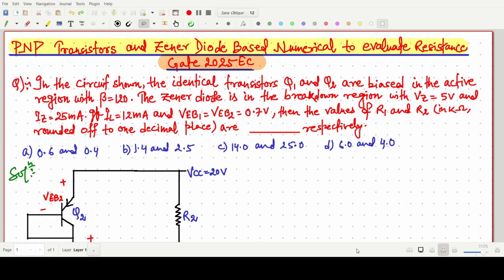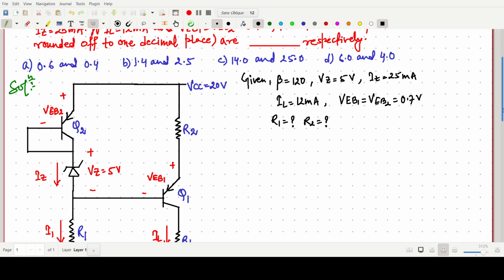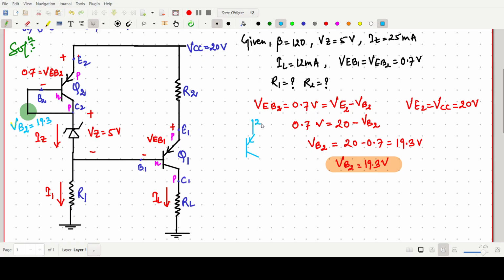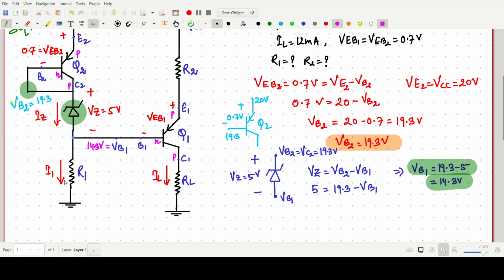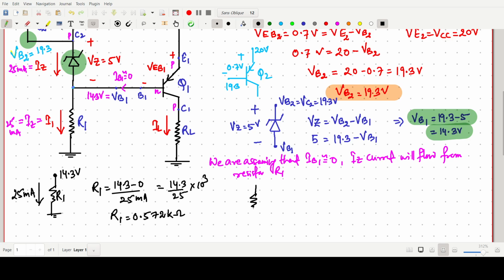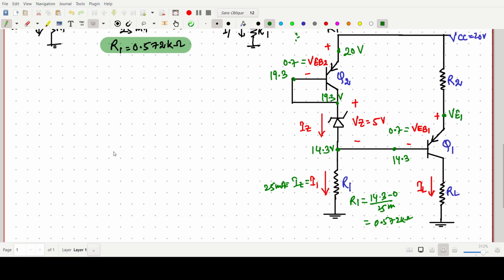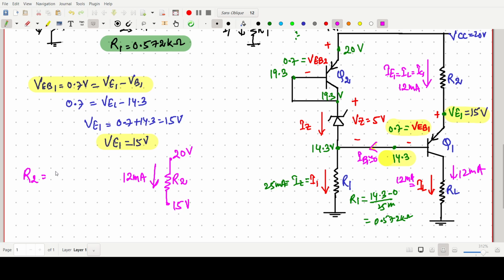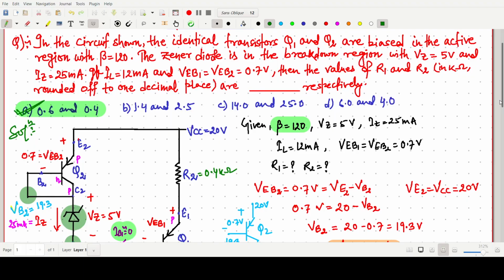Zener Diode and PNP Transistors Based Problem : Gate 2025 EC